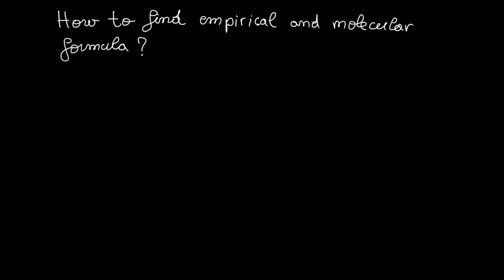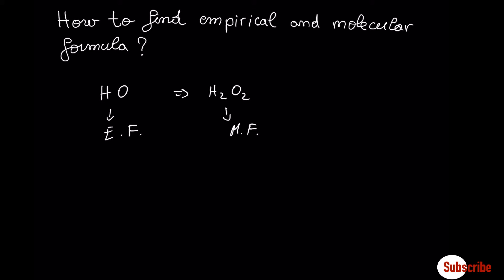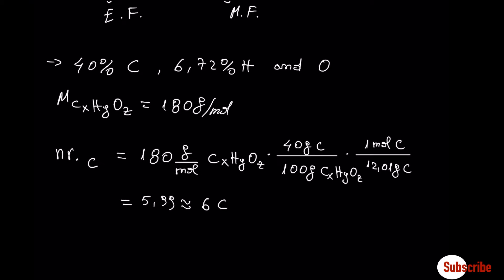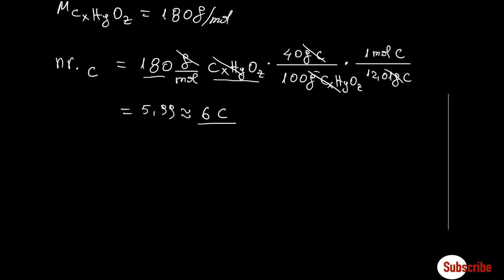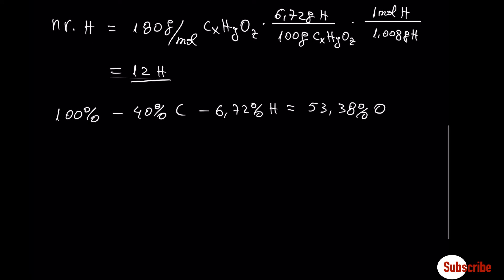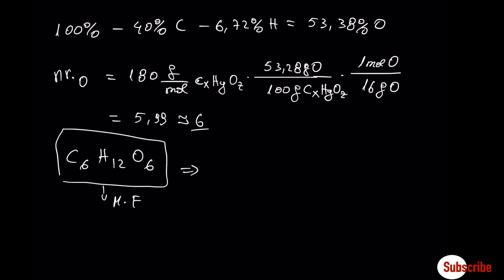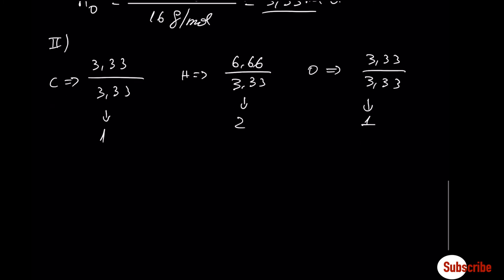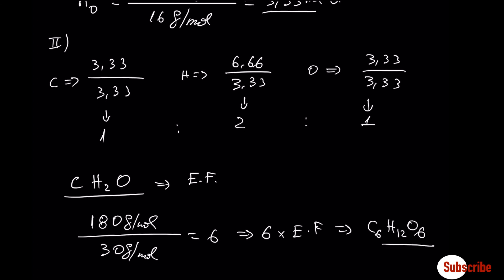How to find Empirical and Molecular Formula of a unknown compound (two methods🙈) | #2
Hey guys, in this video you are going to learn:
0:00 - How to find directly molecuar formula  by using conversion factors.
3:15 - How to find empirical and molecular formula with classical method (assuming for 100 g of compound)